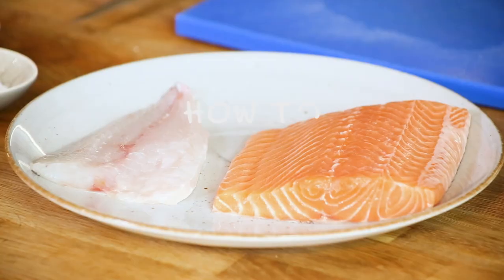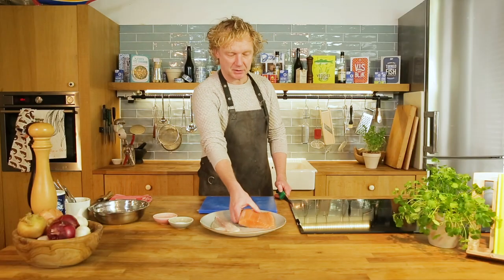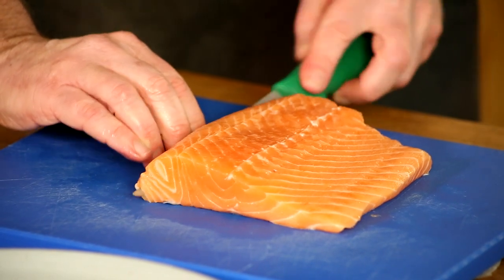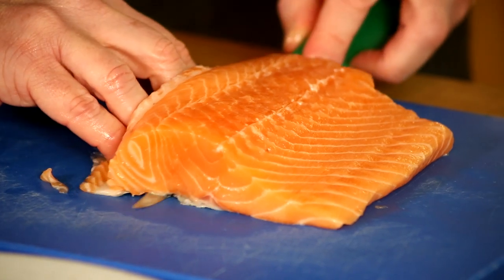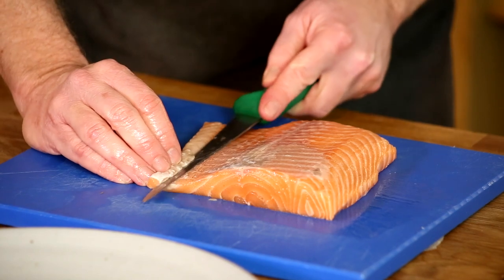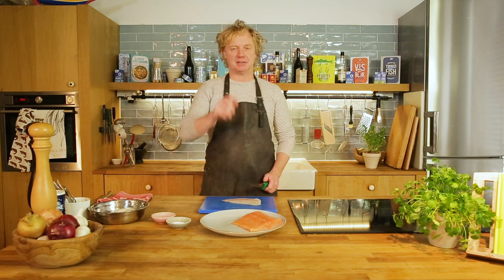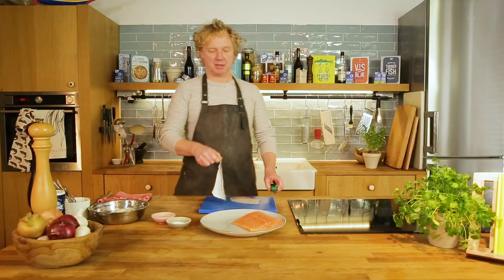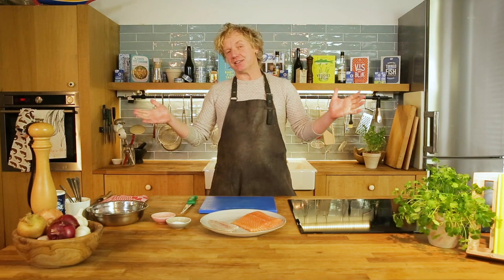How to skin fish | Bart van Olphen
Skinning fish filet the easy and safe way! Wether you have salmon, sea bream or another type of fish, the technique of skinning fish mostly stays the same.

In this video I will show you the best tips and tricks to easily skin fish filet. Ready to cook!